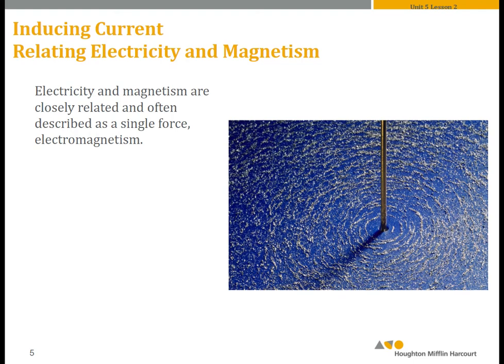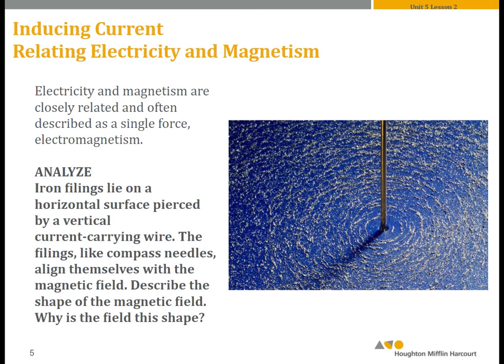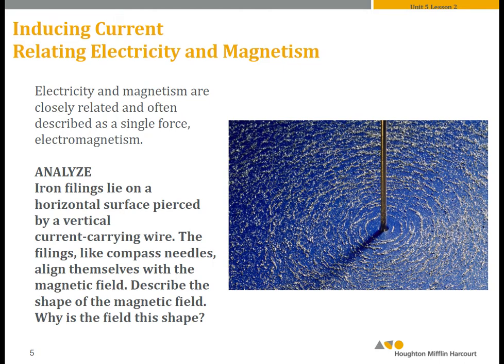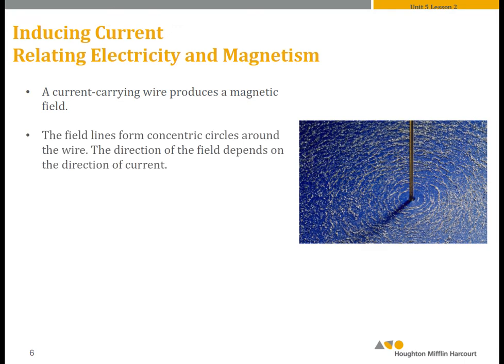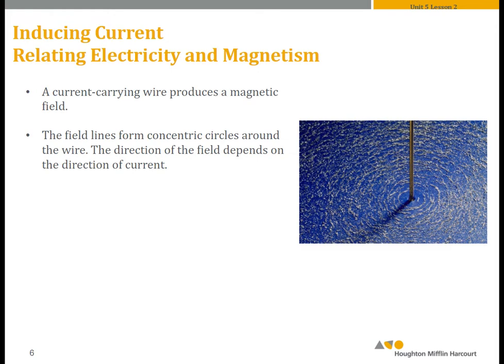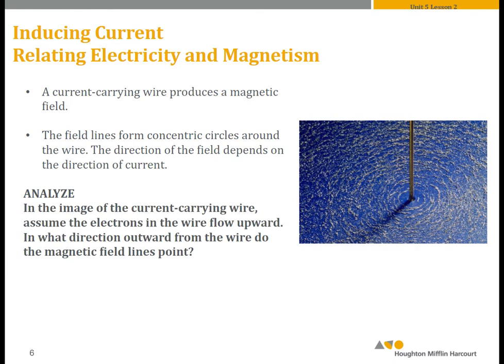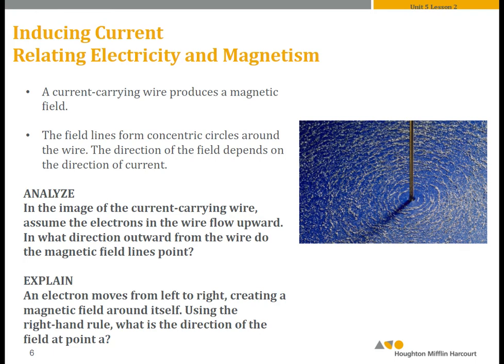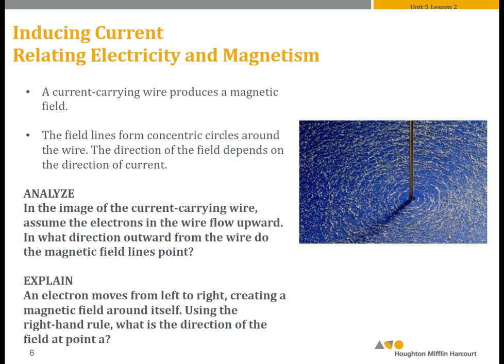Physics Lecture 5.2.3C - Relating Electricity and Magnetism